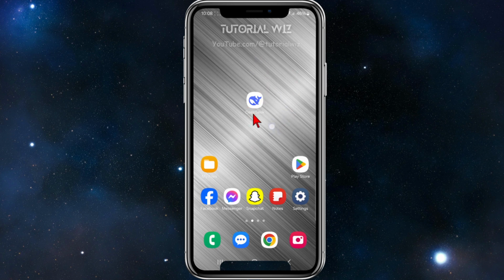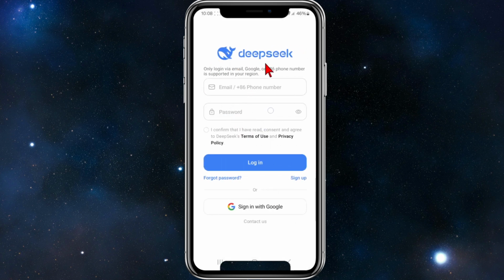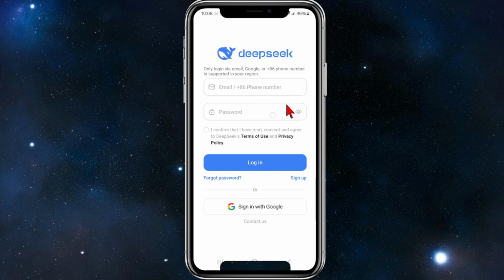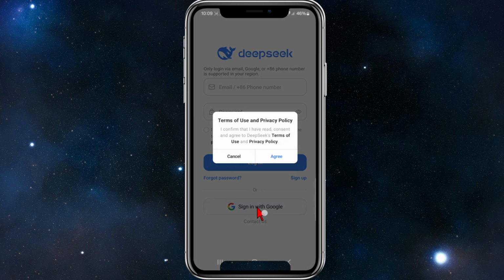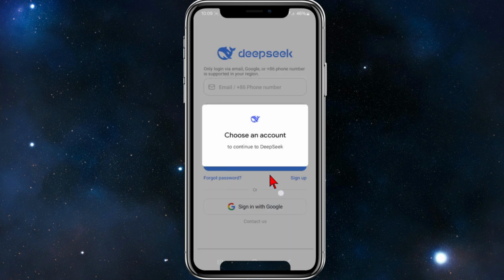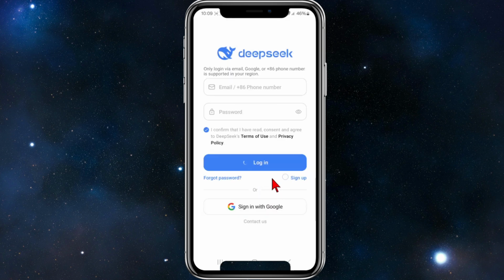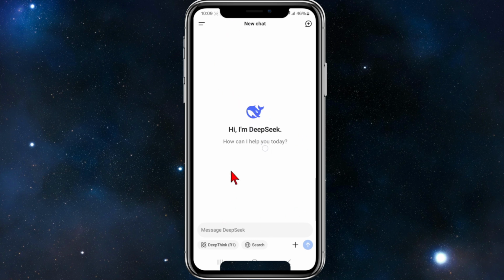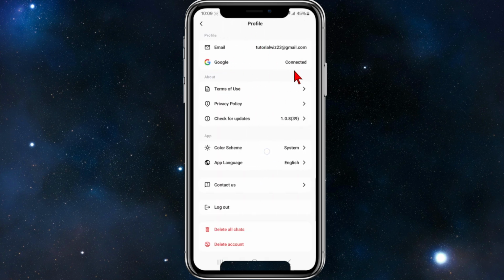How To Create Deepseek Account On App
In this video, we'll guide you through the process of creating a DeepSeek account on the app. Whether you're using an iOS or Android device, this step-by-step tutorial will help you set up your account and get started with DeepSeek's AI assistant.